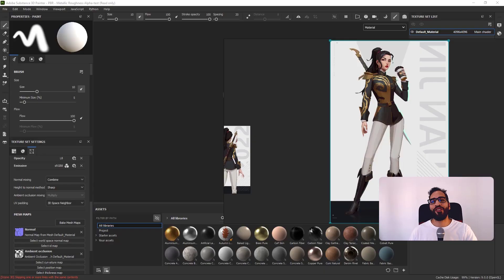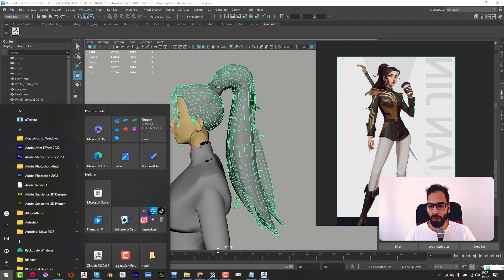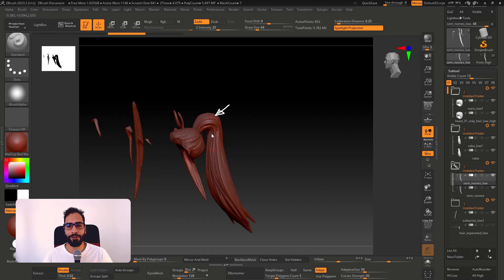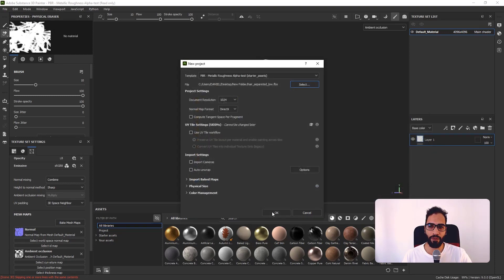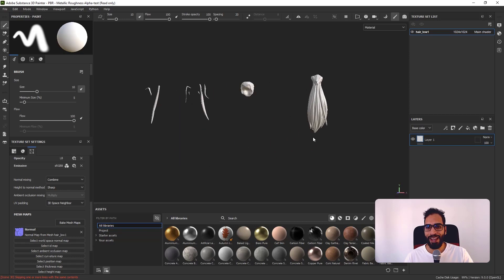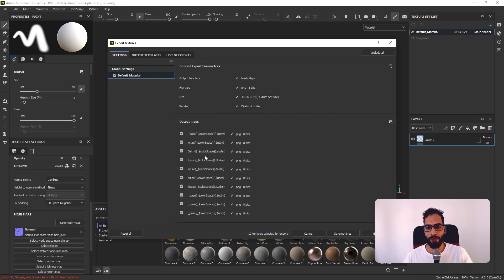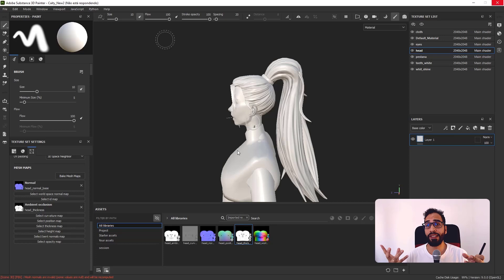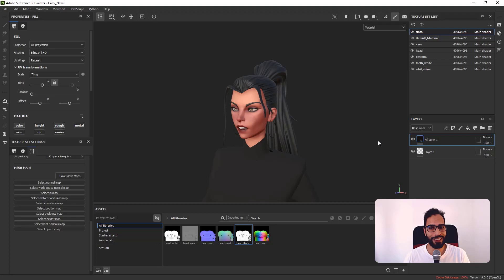How to bake clean maps in Substance Painter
Learn to make clear bake maps using these technichs.